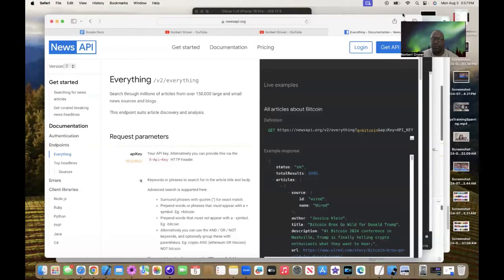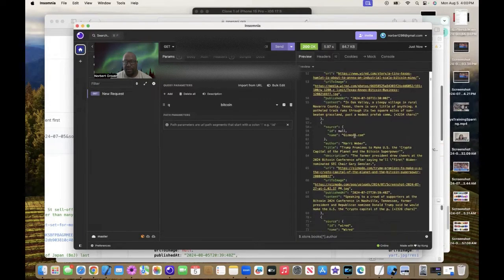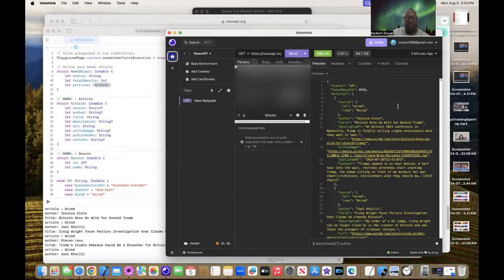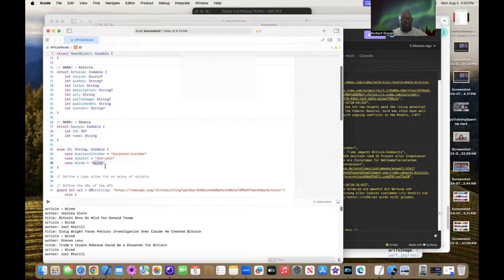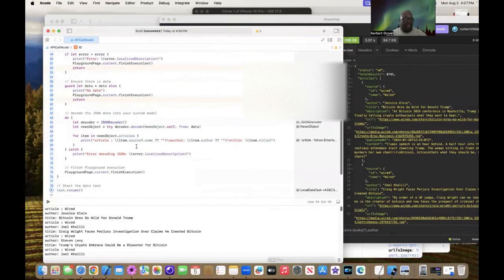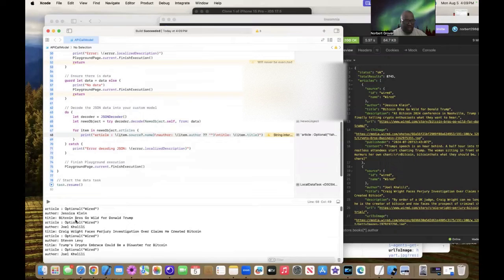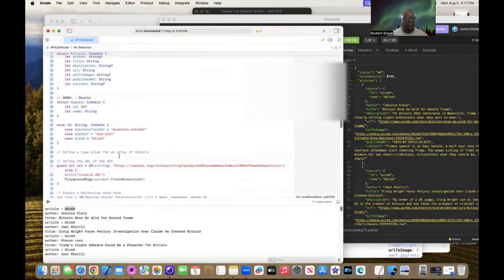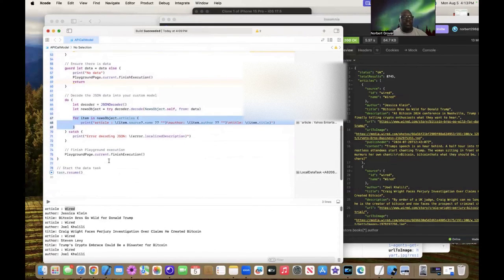HERE’S THE TRUTH!!! All Of These YouTube Tutorials That Teach About Custom Data Models Are CRAP!!!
In this tutorial, I will teach you the best way to practice creating a data model. Every tutorial on YouTube is garbage with regard to this subject because they always teach you to put your data model into a project. However, that is not the optimal way to practice making a data model. You should put your data model in a playground.

Timecodes
00:00 - Intro
01:16 - Creating the code for the data model

This channel offers in-depth discussions of SOLID principles, algorithms, coding challenges, and more. Norbert breaks down complex concepts into simple terms, without confusing jargon. iOS development is a high-paying skill and could be valuable in uncertain economic times, as the world prepares for a rough patch due to the US dollar losing value. Leveraging technology is key to avoiding being left behind.